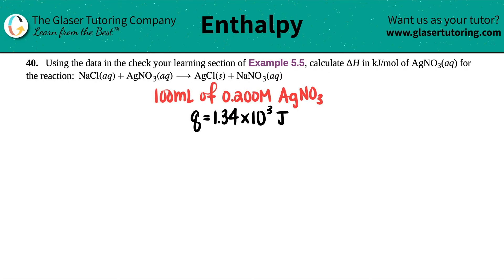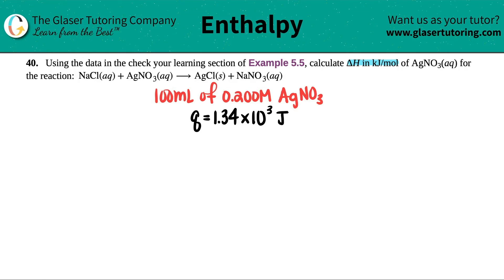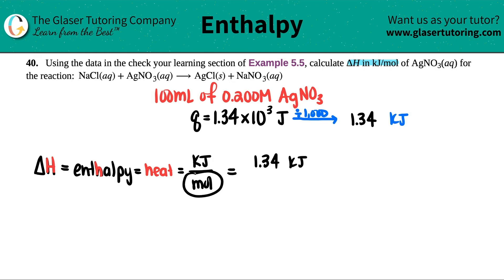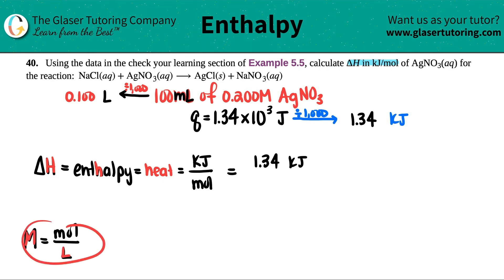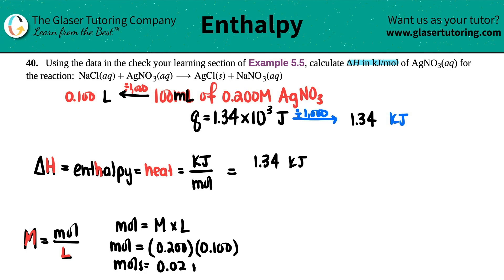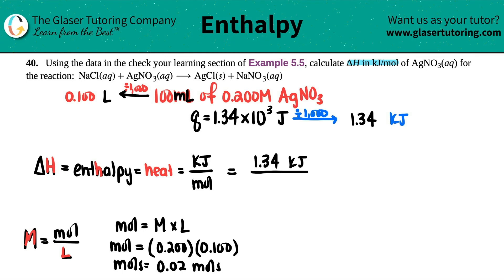5.40 | Using the data in the check your learning section of Example 5.5, calculate ΔH in kJ/mol of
Using the data in the check your learning section of Example 5.5, calculate ΔH in kJ/mol of AgNO3(aq) for the reaction: NaCl(aq) + AgNO3(aq) → AgCl(s) + NaNO3(aq)